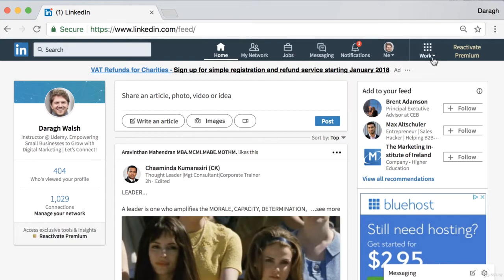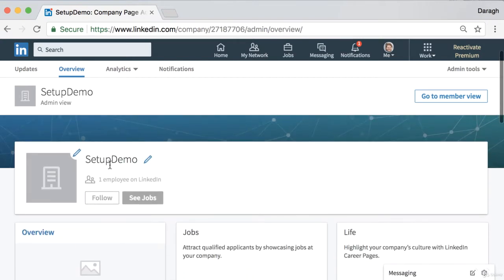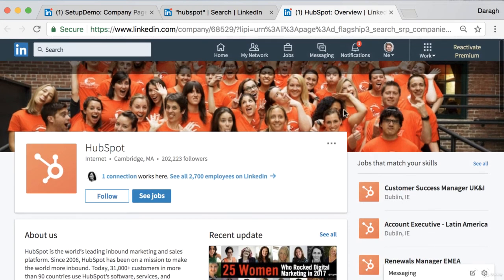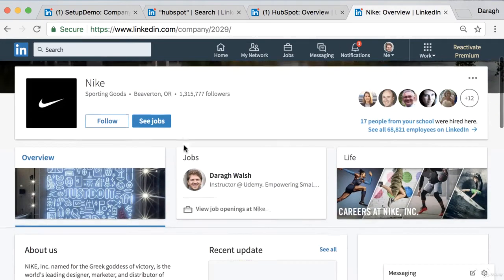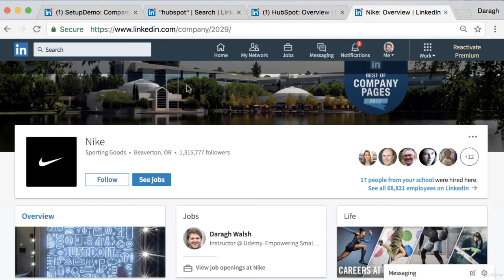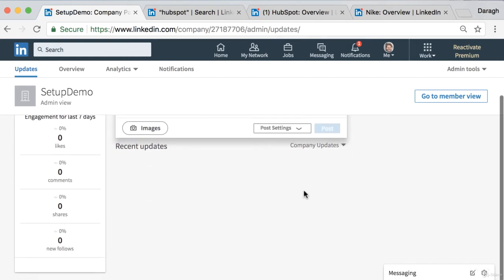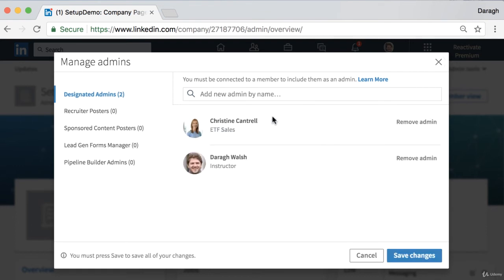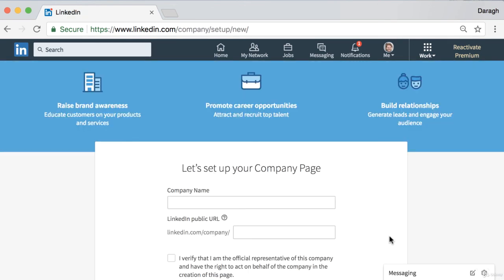7. Linkedin Company Page Setup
Linkedin Company Page Setup